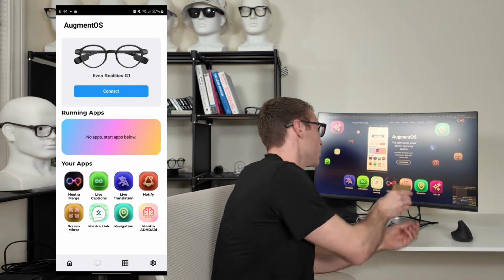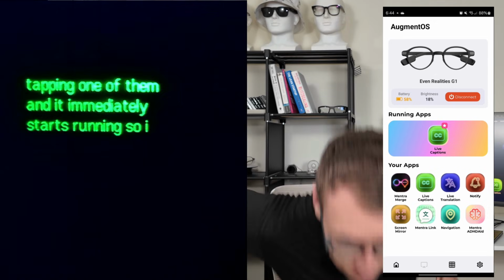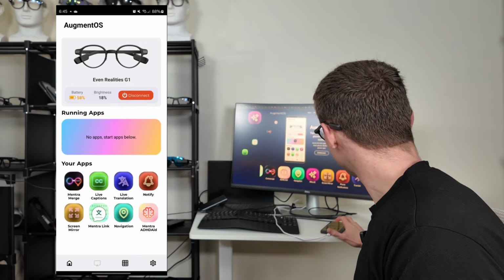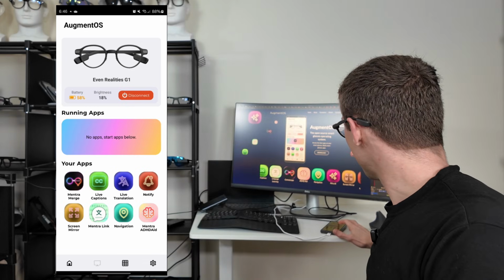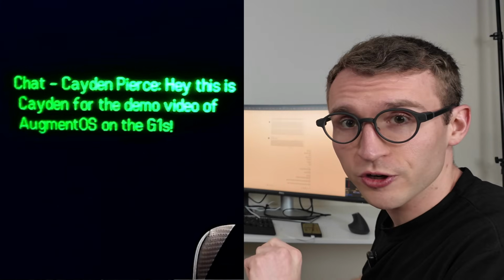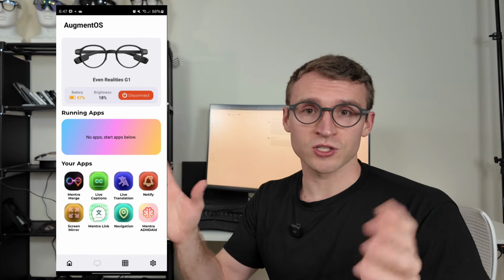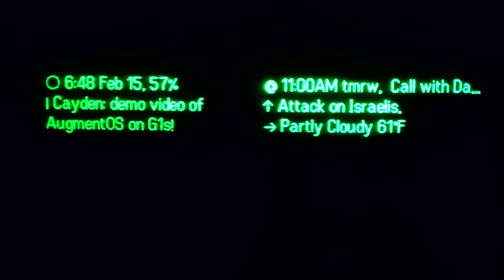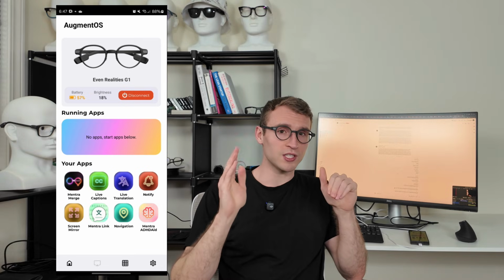AugmentOS on Even Realities G1 Smart Glasses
Here's how to run apps using MentraOS (previously AugmentOS) on the Even Realities G1 smart glasses.

MentratOS is the operating system (OS) for smart glasses, with a built-in smart glasses app store.

Checkout for how to build your own app using MentraOS